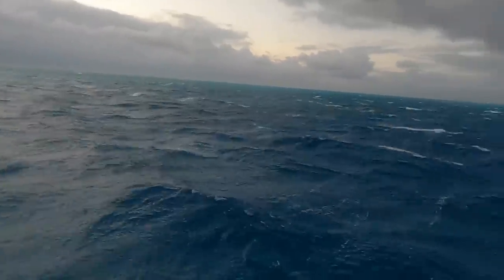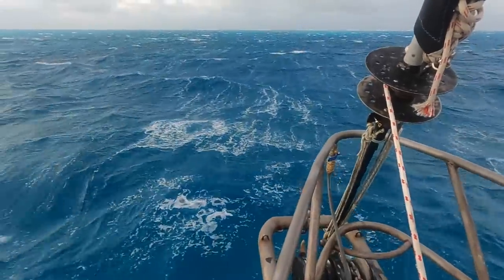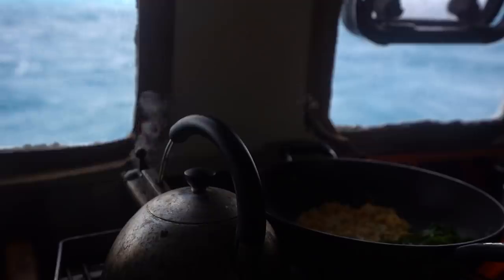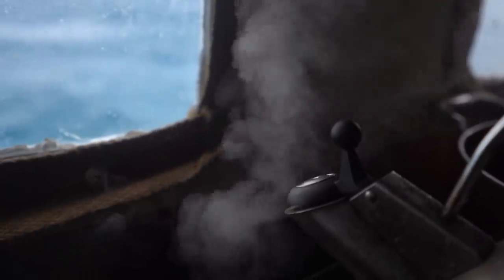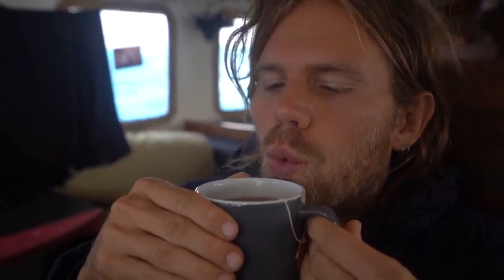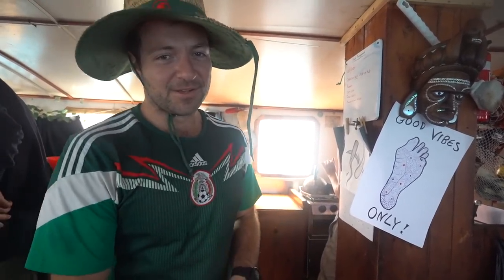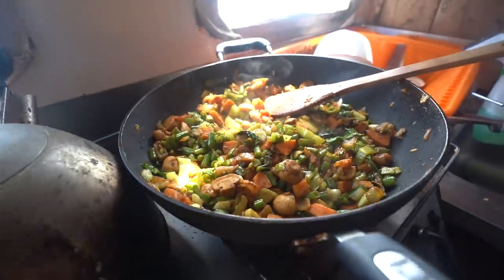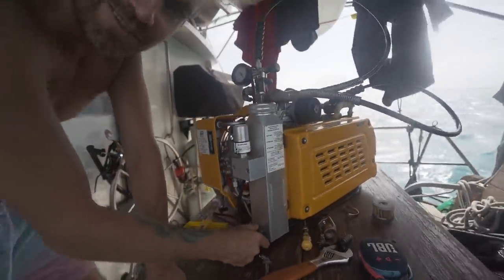Battling 45 Knots of wind on a remote Australian Reef 💨🌊 Expedition Drenched S3 Ep3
Edited by Molly

Welcome to Middleton Reef,  Never heard of it? Well why would you of? It's 400 Nauticam Miles off the east coast of Australia, almost half way to New Zealand.
We encounter 45+ Knots of wind for days on end. So what do you do? Hide.

Thumbs Up!

Cameras we use:
Aerials: DJI Mavic 2
On Land: Sony A7iii, GoPro 9
Underwater: GoPro9, Sony A7iii in Nauticam Housing and Sony RX-100 in Nauticam Housing
Underwater Lighting: Keldan 8x Video Lights, Sola 2500 Video Lighti